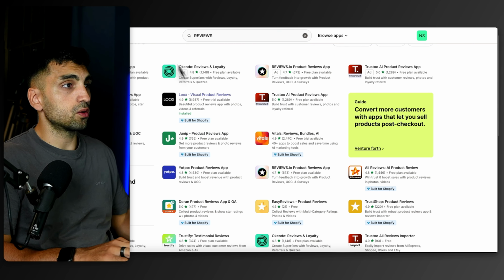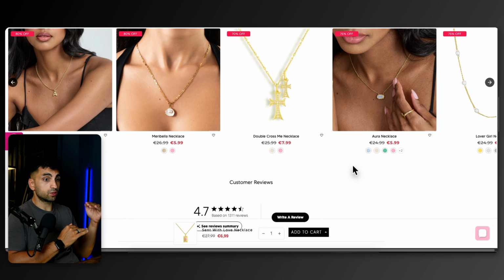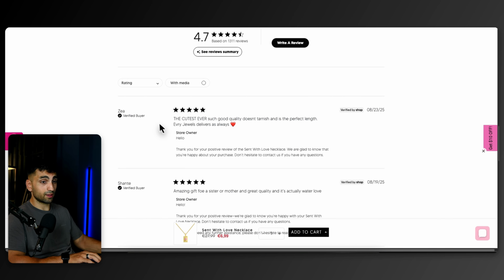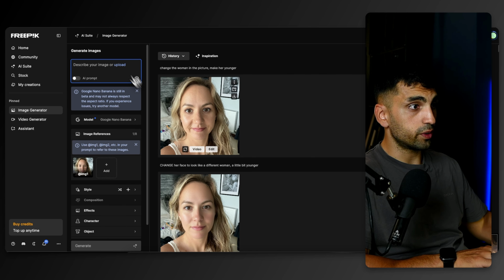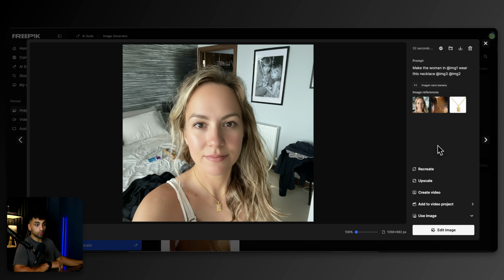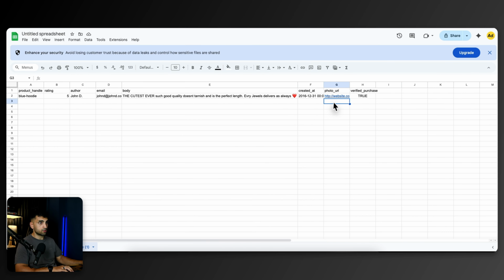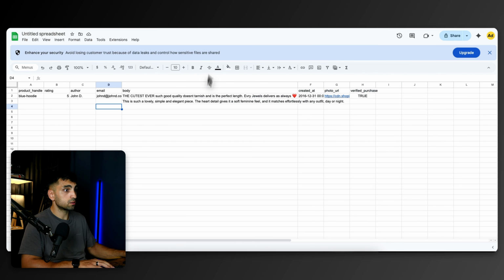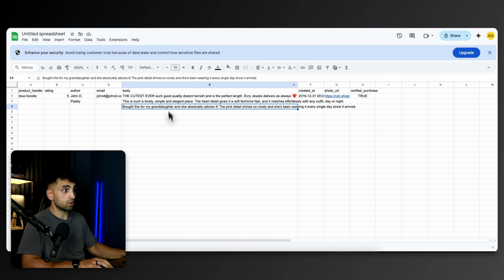This is what 5% conversion rate Shopify stores do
My name is John Portalios, I manage 1 million dollars per month
on Facebook and Google ads for 5-9 figure brands - honest service

Here's my story:
-Raised by a single immigrant mother making just €4,000 per year.
-21 years old: Started Shopify store Smartfits while still a
student. Our starting capital was €600 we scraped together from
part-time jobs. That's the only money we ever put into the
business.
-Smartfits generated over €3.2M in sales using just Facebook and
Google Ads.
-Finished my degree in Mechanical Engineering & Business
Management from University of Patras while working 24/7 to grow
the business.
-Appeared on national TV (Dragon's Den), turning down €70K for
10% of my company.
-Delivered a TEDx talk on entrepreneurship and scaling
businesses.
-Sold part of my e-commerce brand after hitting $1M+ annual
revenue, then shifted focus to helping other businesses grow with
Facebook and Google Ads.
-Reached 70k followers on Instagram and TikTok by creating videos
on how to help businesses grow

Today: My partner Anti and I run AdBreakers, where we manage $1
million per month in ad spend helping businesses scale with paid
ads. Anti previously took The Fidget Game from 0 to $3.2M in 14
months, landing a Shark Tank deal. We also host a private podcast
featuring 9-figure ecom owners and marketing experts like Peter
Kell, Nick Theriot, Sam Piliero, Blake Anderson, and other
industry leaders.